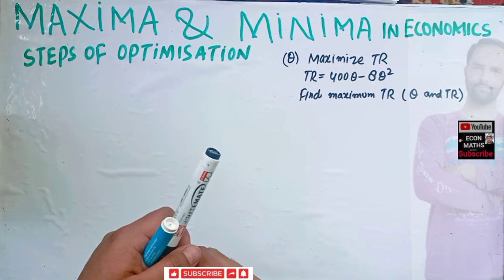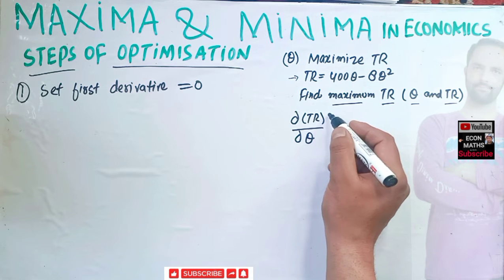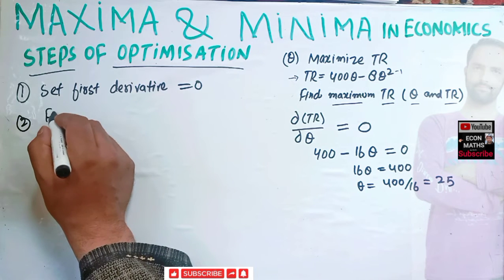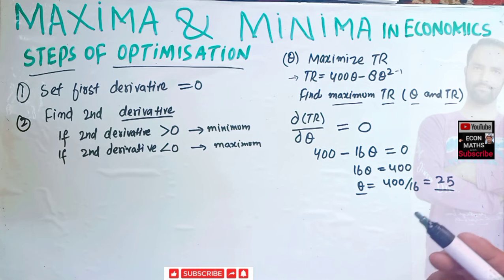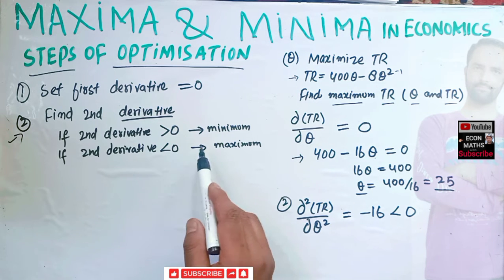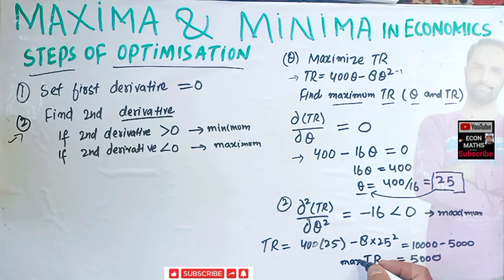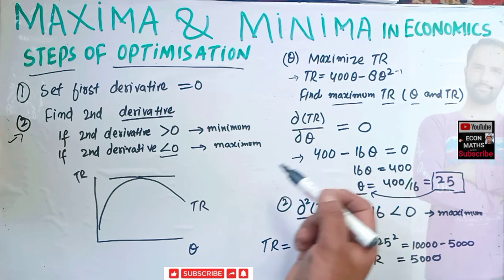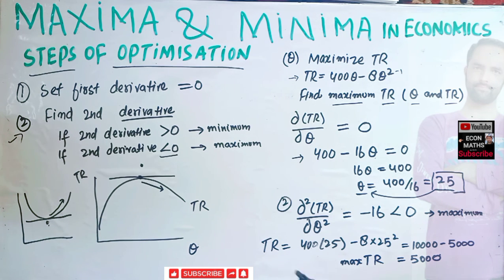optimization in economics . Maxima and minima